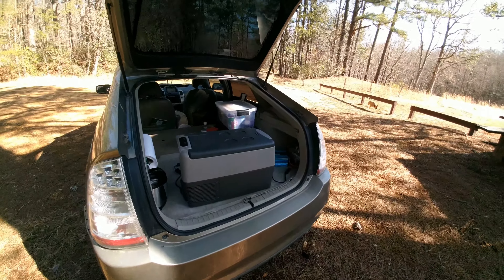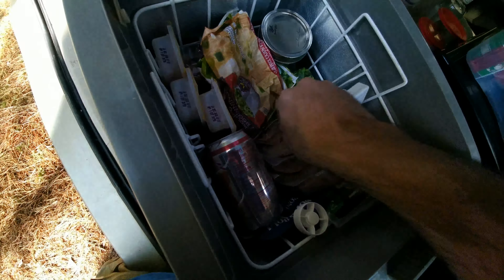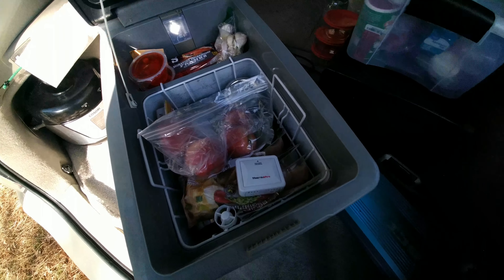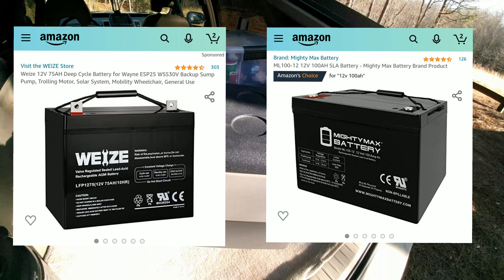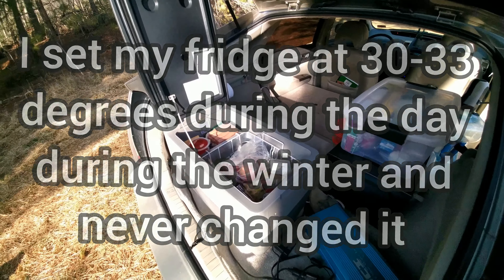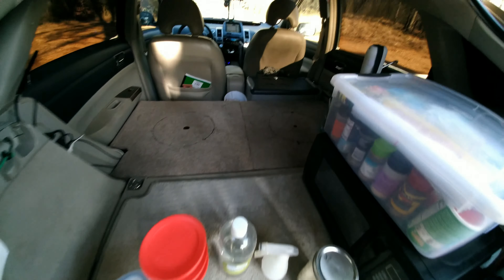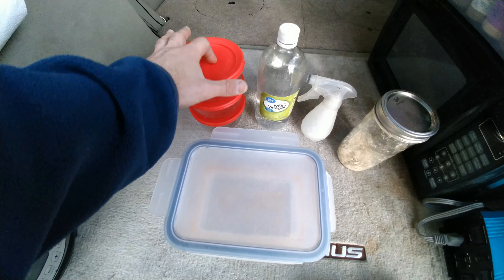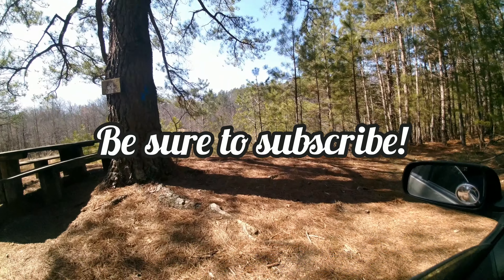Everything you need to know about 12-VOLT FRIDGES! Cheap vs expensive, how to use, tips & tricks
Here is a video giving detailed information about these 12-volt fridges that are popular to use in camper vans, RV's, camper cars, semi-trucks, and even in homes, dorm rooms, and offices. They are real refrigerators/freezers that plug into the 12-volt socket of your car (or into the wall), and they work great! These fridges are typically not sold in regular US stores, but they are sold on Amazon, eBay, and a few other sites like trucker-supply sites. and some truck stops like Flying J, Pilot, and Love's sell 12v fridges also.

My 12-volt fridge
1500-watt power inverter
Digital thermometer
Deep-cycle auxiliary batteries:
-Might Max 100 Amp-hour battery
-Weize 100 Amp-hour battery
Split charge relay kit
Pyrex dishes with lid
22-ounce wide-mouth canning Mason jars
Baking soda odor absorbers for your fridge
Jackery 160 power station (with the wall plug outlet)
Jackery 240 power station (with the 12v outlet)
Yeti Goal Zero 140 power station (with the 12v outlet)
Good, off-brand power stations:
-Flashfish power station
-Westinghouse power station
-Rockpals power station
Dometic fridge (many sizes and styles available)
Other good, cheaper 12v fridges:
-Alpicool fridge (multiple sizes available)
-Iceco fridge (multiple sizes and styles available)
-Costway fridge